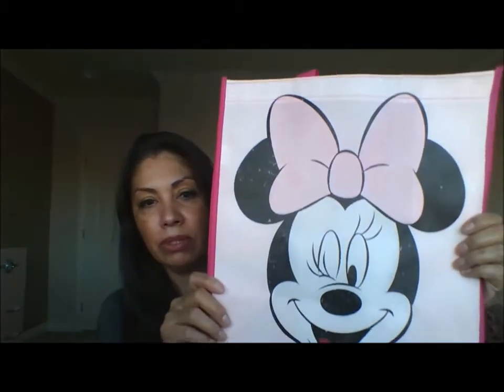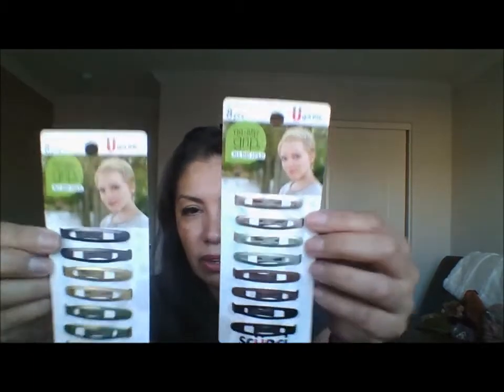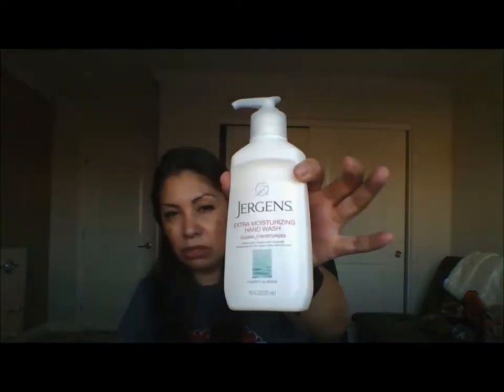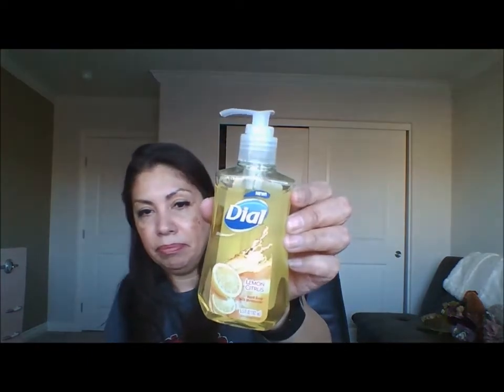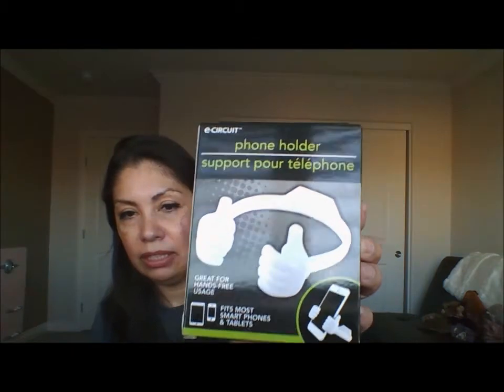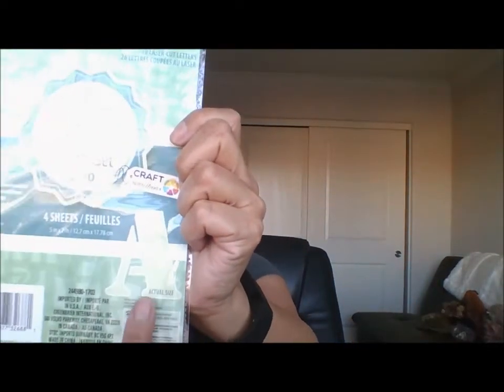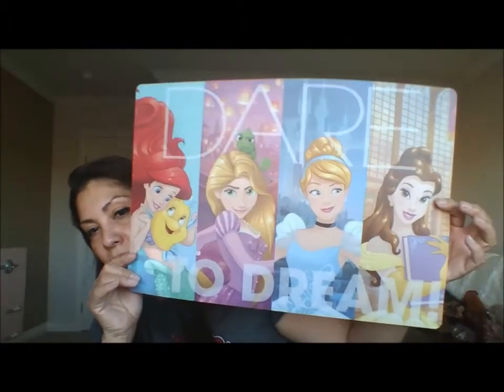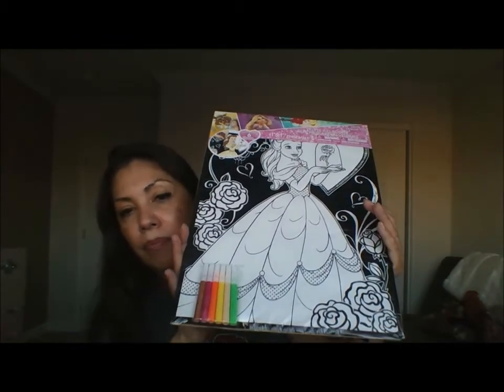Dollar tree haul #5